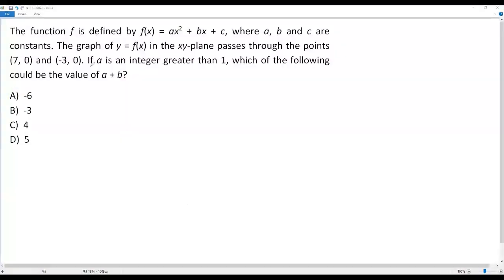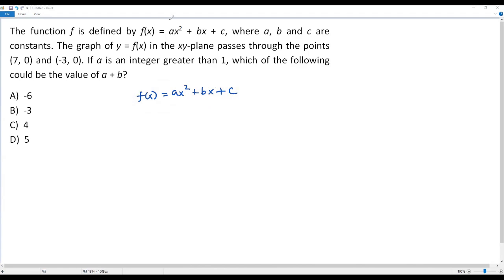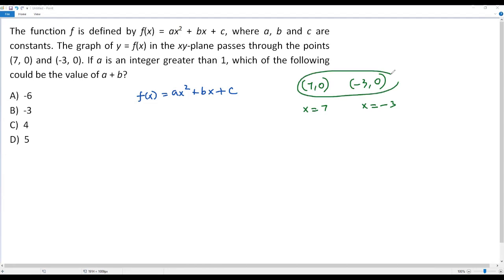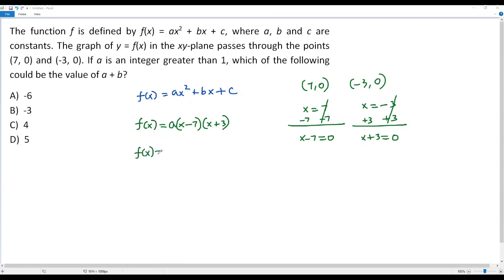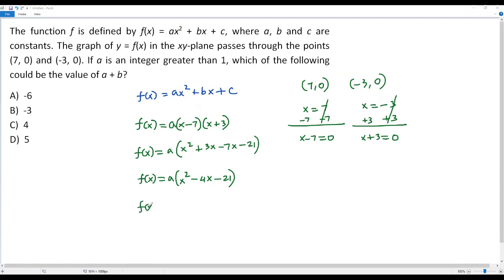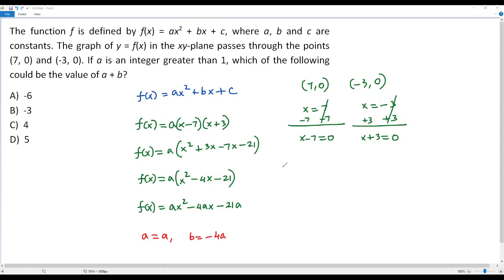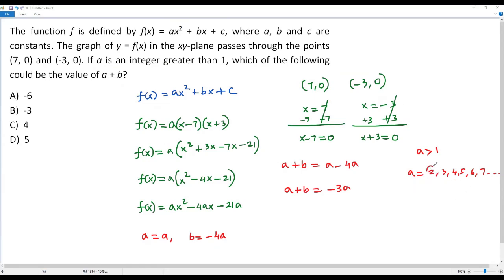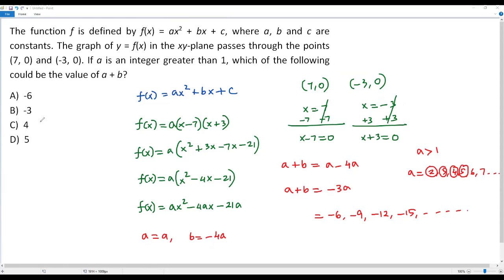SAT Math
The function f is defined by f(x) = ax^2 + bx + c, where a, b and c are constants. The graph of y = f(x) in the xy-plane passes through the points (7, 0) and (-3, 0). If a is an integer greater than 1, which of the following could be the value of a + b?

A)  -6
B)  -3
C)  4
D)  5